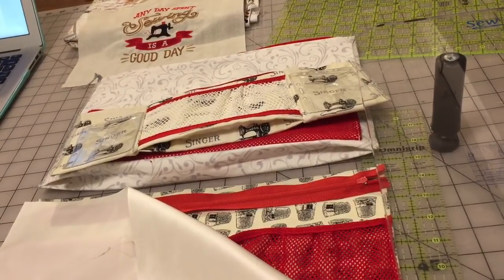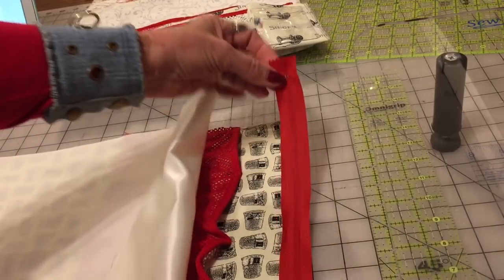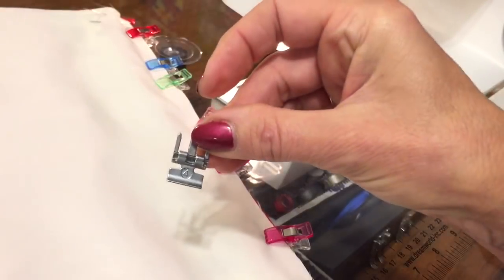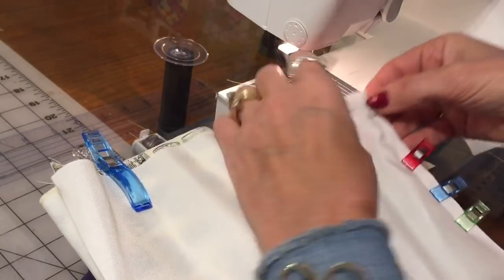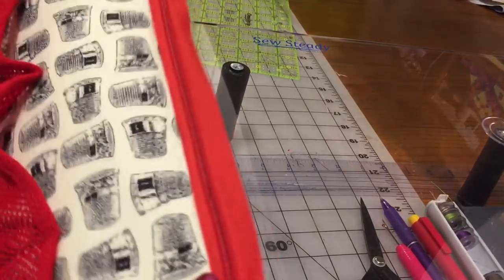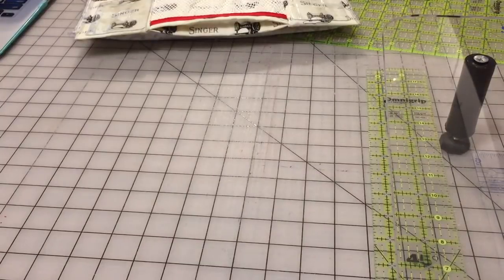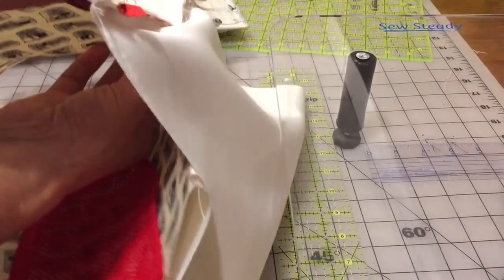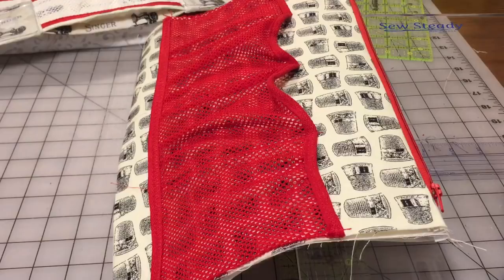Ultimate carry all bag, sew along, episode 4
Original copyright pattern, Supply kits and ready bags available in my Quiltess.com store and Etsy.com/shop/SofTracDesigns